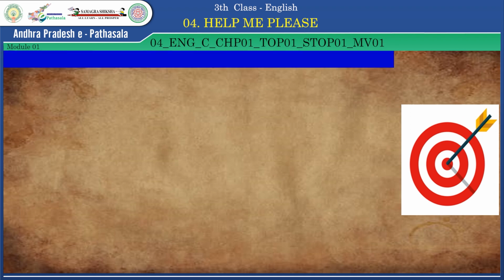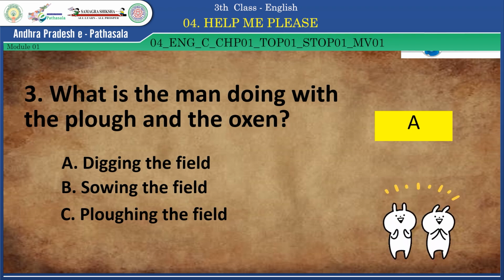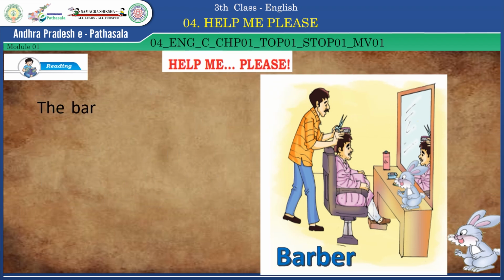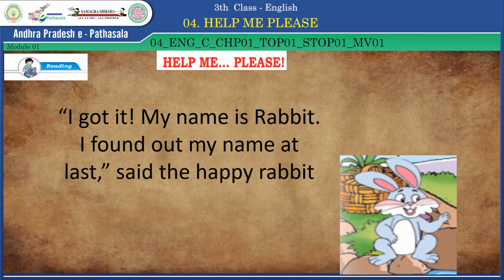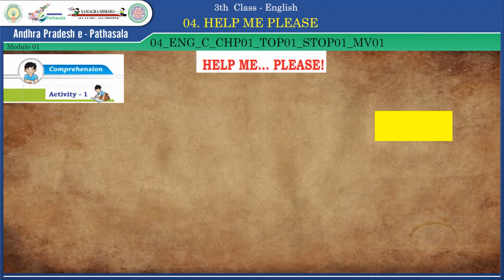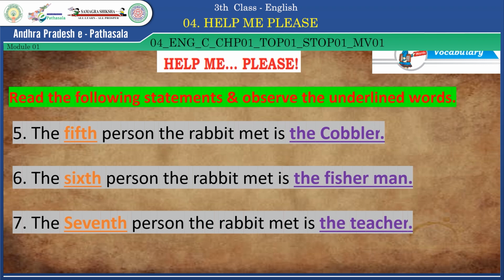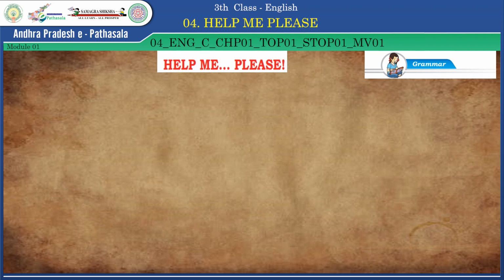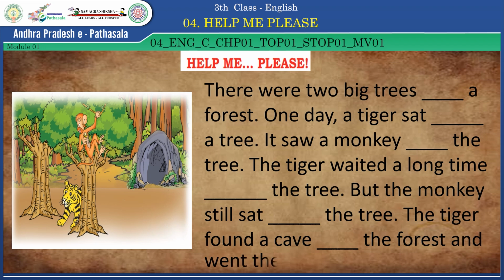Class3-ENGLISH-Help Me Please-Reading Comprehension